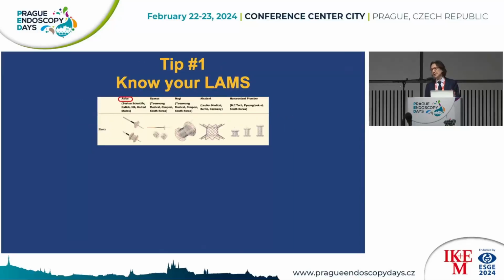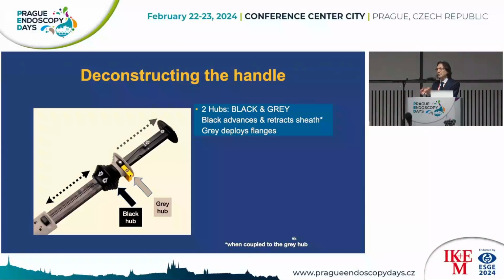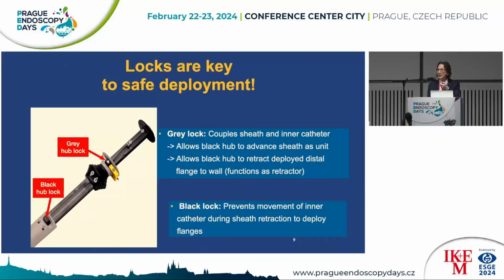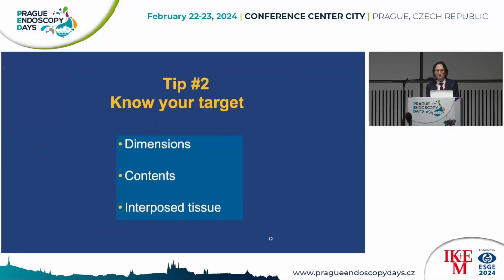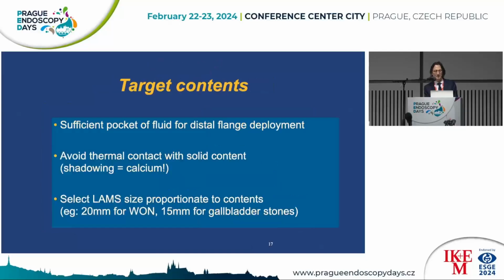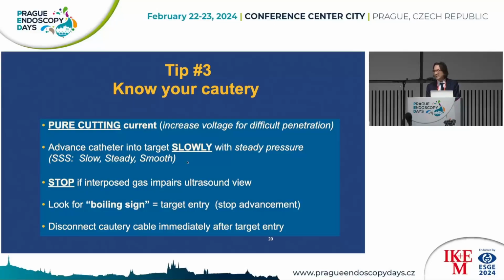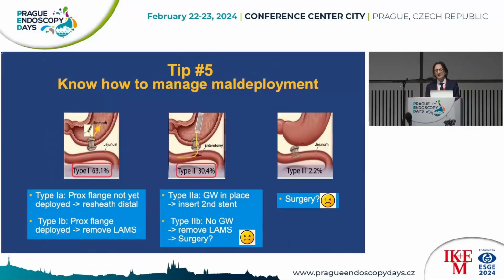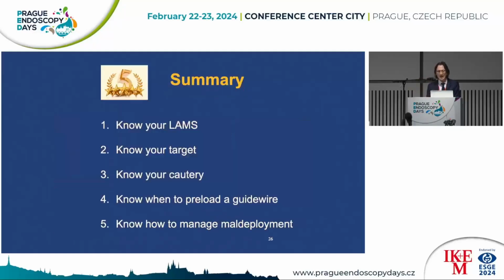Prague Endoscopy Days 2024: "Lumen apposing stents – Tips, Tricks, Pitfalls"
Dr Binmoeller, Prague Endoscopy Days 2024, February 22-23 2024, City Conference Center, Prague CZ.